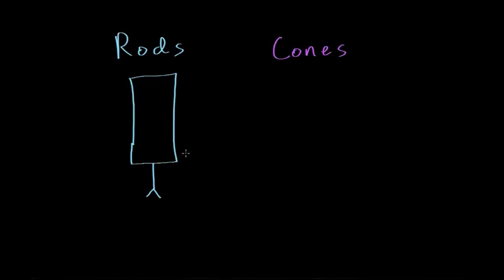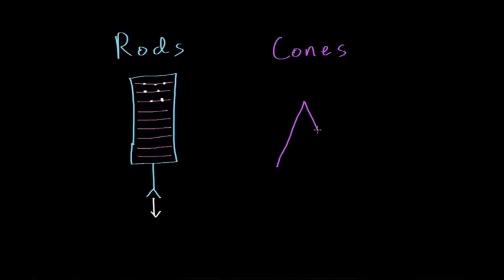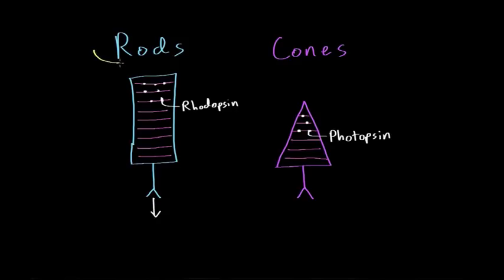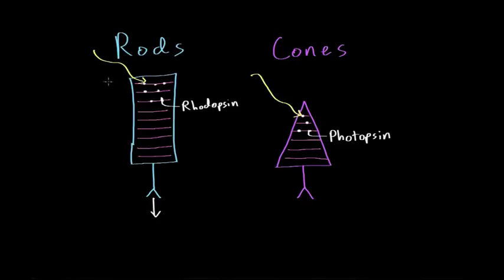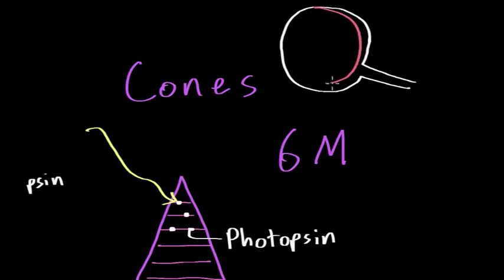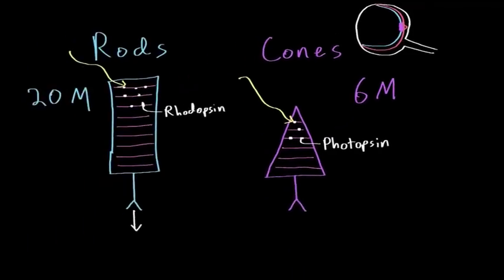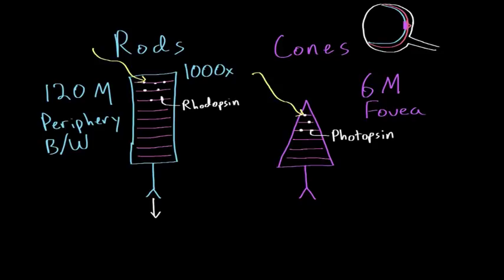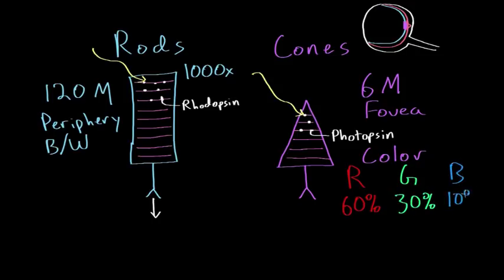Photoreceptors (rods vs cones) | Processing the Environment | MCAT | Khan Academy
In this video, I explore the similarities and differences between rods and cones. By Ronald Sahyouni. Created by Ronald Sahyouni.